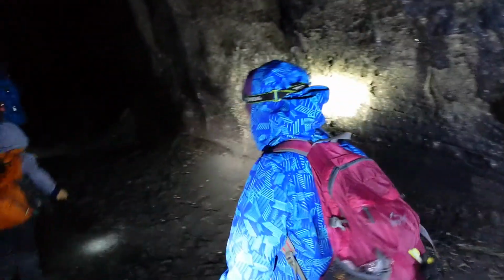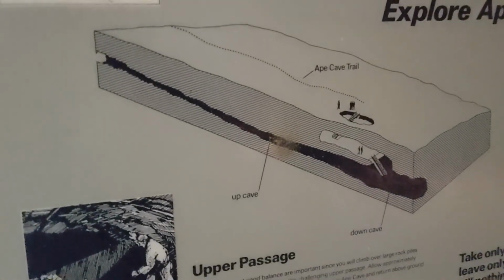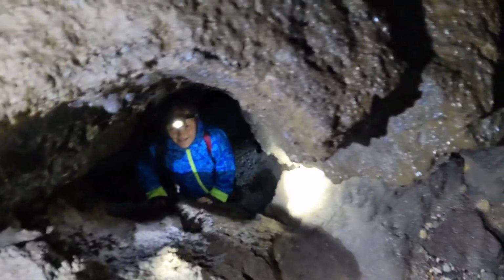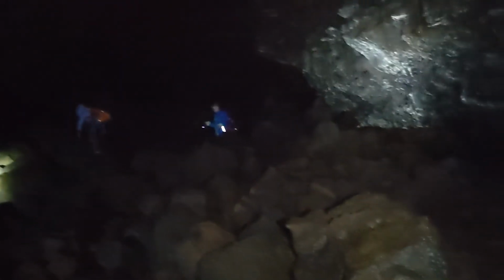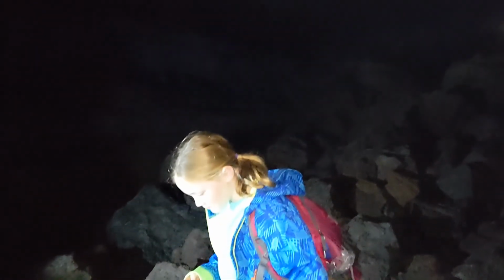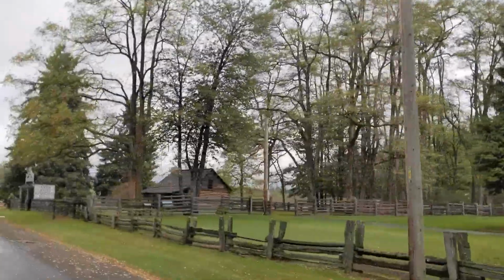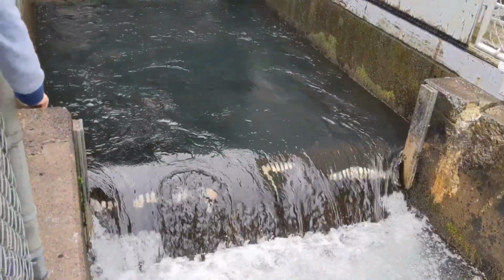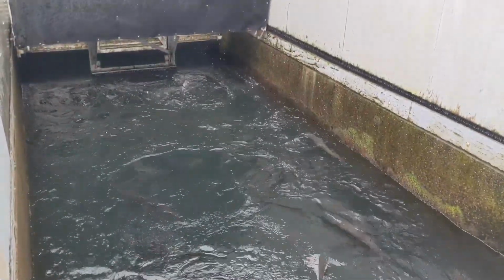Hiking the Ape Cave, legendary home of Sasquatch!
RV Life takes us on many adventures, this week we found ourselves in Southern Washington State. Full-time RVing gave us the opportunity to explore one of the coolest hikes we've been on!

Mount St Helens is a beautiful place, but the weather can be unpredictable. A few days of wet weather gave us an opportunity to explore Ape Cave on the south side of Mount St Helens.  Then we checked out a few other local places. We visit the Jackson House Historic Site and a Salmon Hatchery.

Amazon Gear in the Video:
Flashlight / Lantern
1500 lumen Headlamp
Best Flashlight on the market

✩ Elizabeth Hernandez
✩ Beth Koltz

🛠 Gear:  coming soon!

Chapters
00:00 Intro
01:15 Ape Cave Hike
07:17 Ape Cave Review
08:10 Jackson House State Park Historic Site
8:38 Cowlitz Salmon Hatchery
11:38 Wrap it up
13:22 Outro

Cruising with the Clemons is all about full-time RV life and traveling the United States exploring our national parks, providing tips and tricks for fixing, updating and living in an RV. We homeschool / road school our 3 kids: Bryce, Kennedy and Cooper. We also travel with our two kitties, Rio and Pancake.